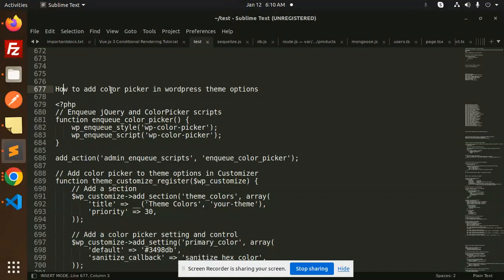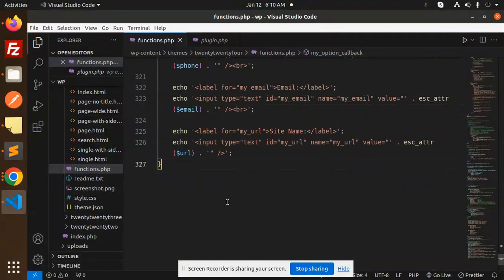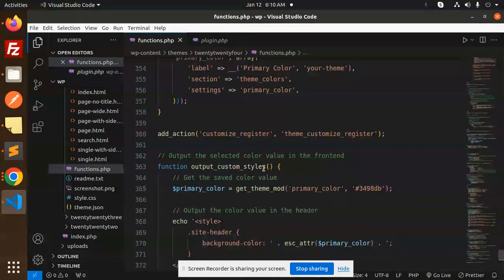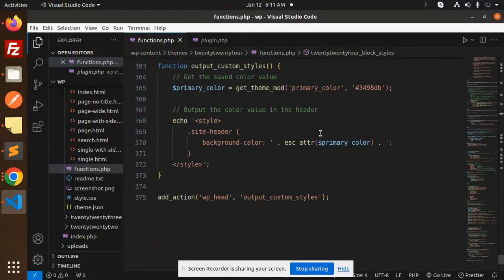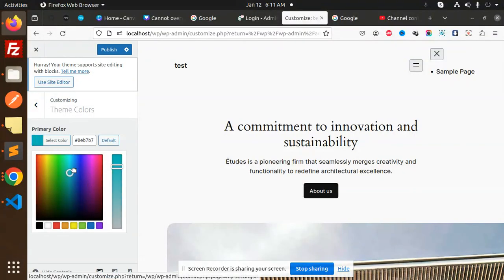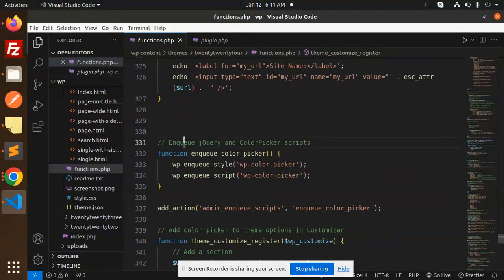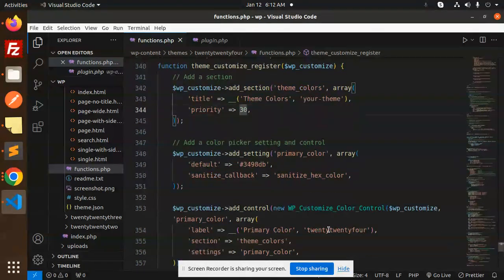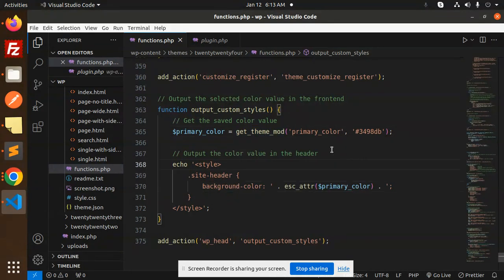How to add color picker in wordpress theme options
How do I create a color picker in WordPress?
How do I add color options in WordPress?
How do you add theme options in WordPress?
Can I change WordPress theme color?
How to Add Color Picker Palette in WordPress Customizer
WordPress | How To Add Custom Color Picker in WordPress

Nest